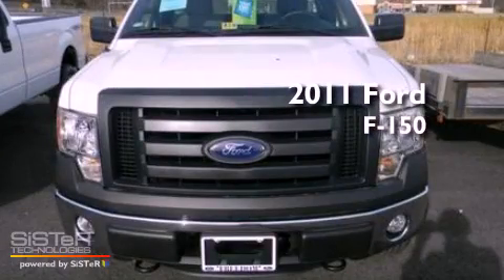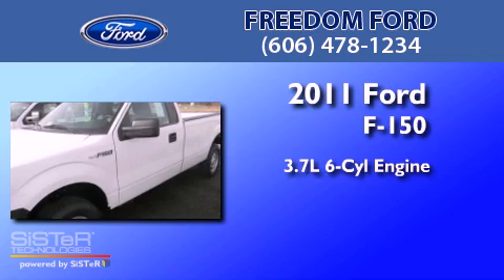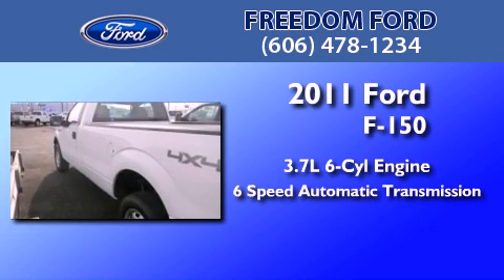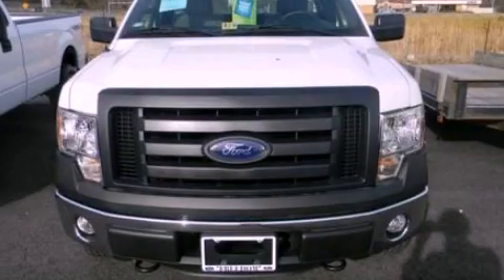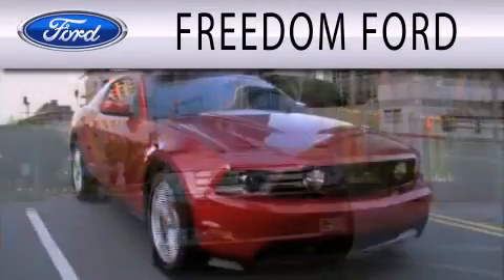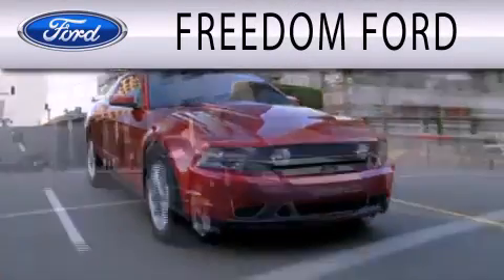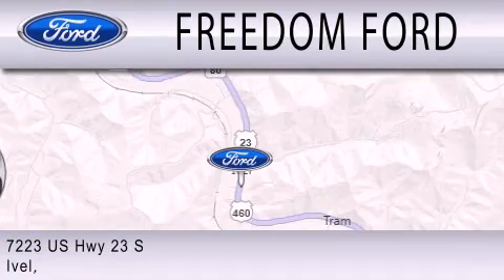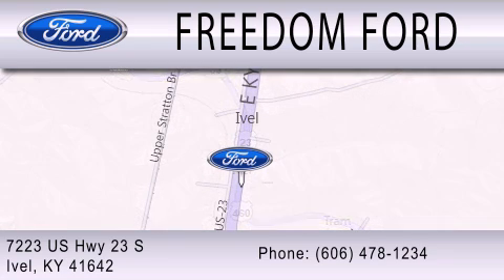2011 FORD F-150 KY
We have been honored to serve the  KY area , we promise that your experience at our dealership will exceed your expectations !

 Year : 2011
 Make : FORD
 Model : F-150
 Engine : 3.7L V6
 Trans . : AUTO 6SPD
 Exterior : OXFORD WHITE
 Miles : 10

 Stock : 20112392